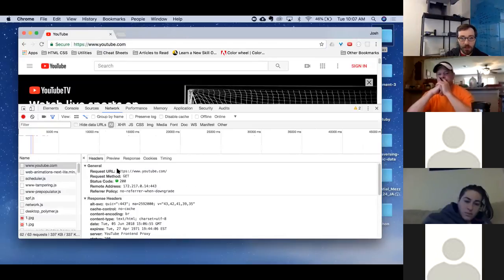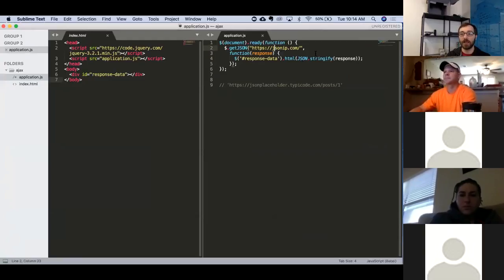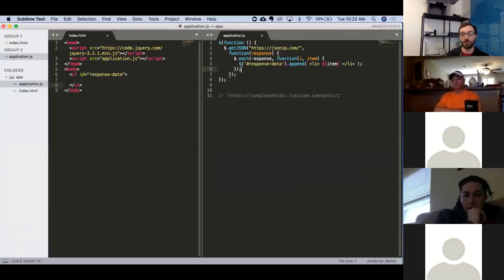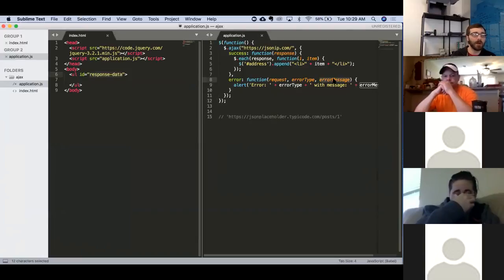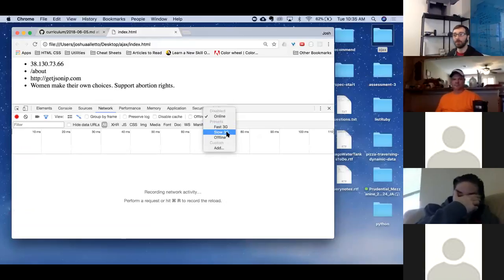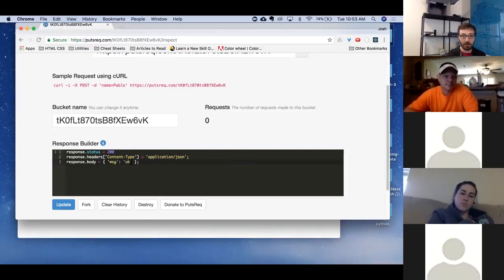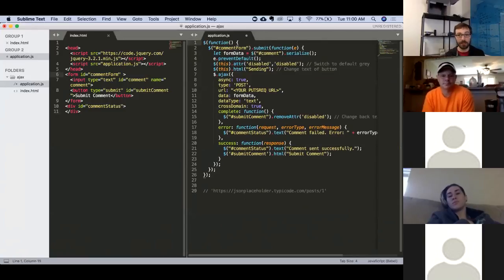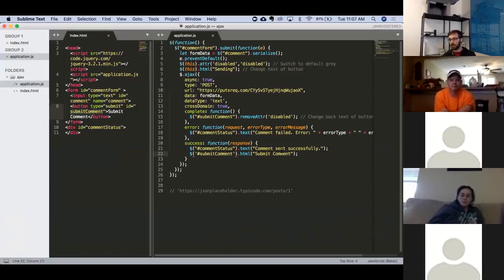W6D2: AJAX (1 of 1)